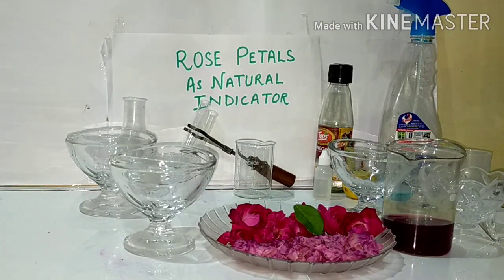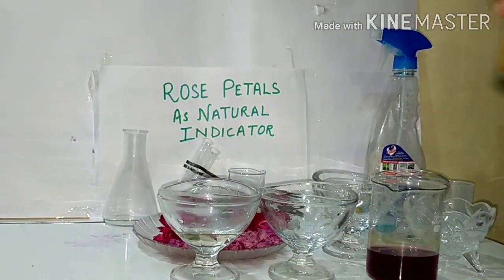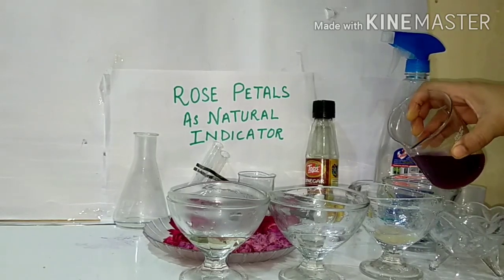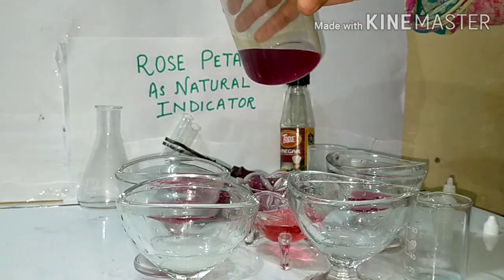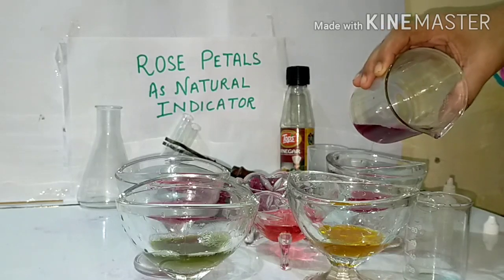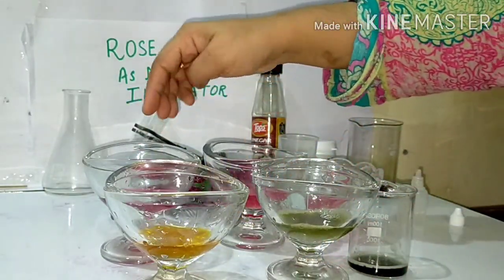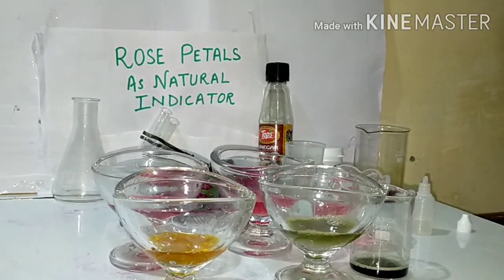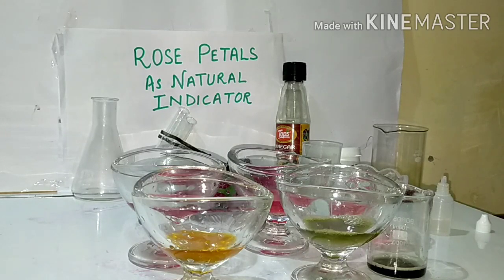Rose 🌹 petal as an indicator of acid and base explained practically